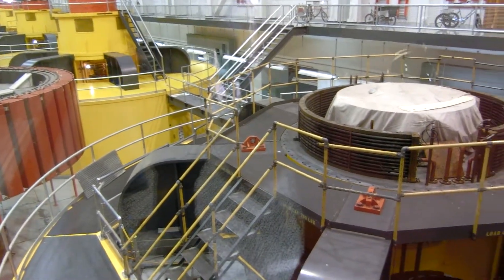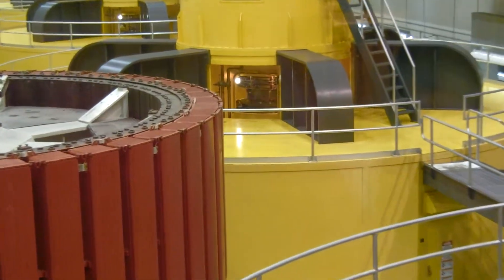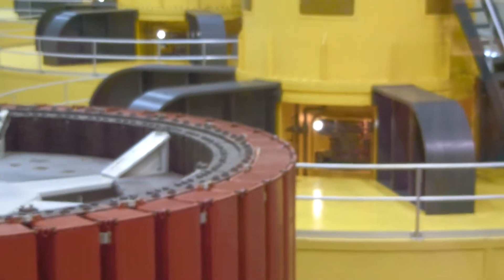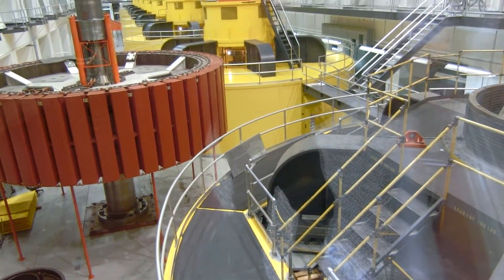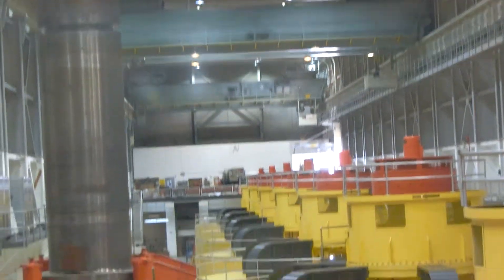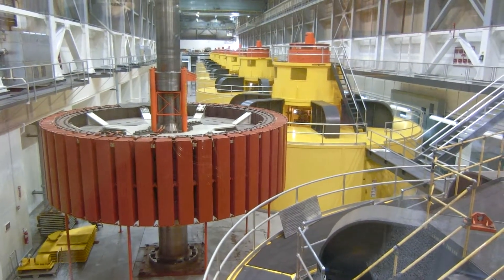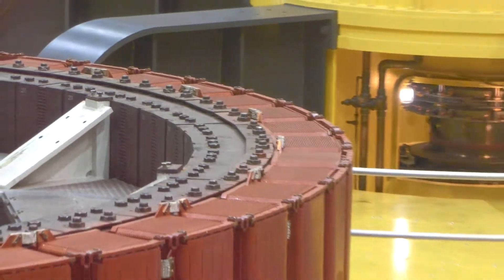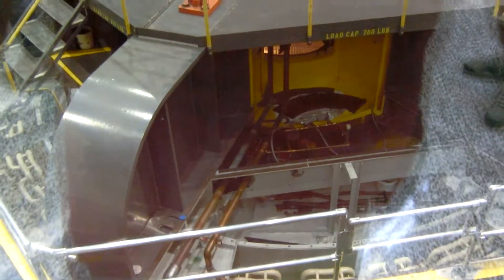Glen Canyon Dam Turbine Generator site tour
Inside Glen Canyon Dam Turbine Generator site tour
 U.S. Bureau of Reclamation
Lake Powell
8x 254,000 hp Francis turbines
1,320 MW
CIMG2068 Inside Glen Canyon Dam Turbine Generator site